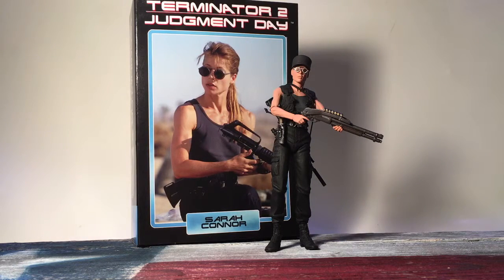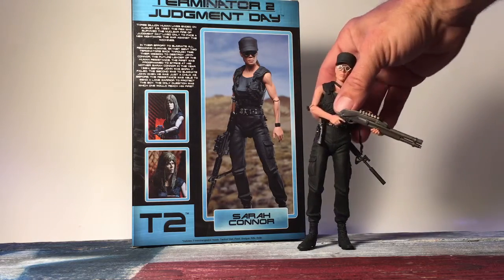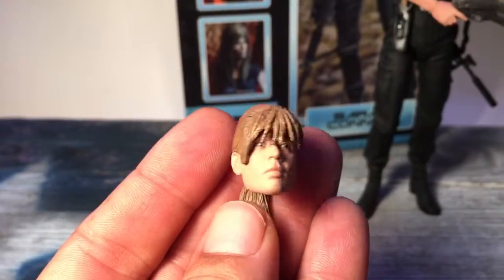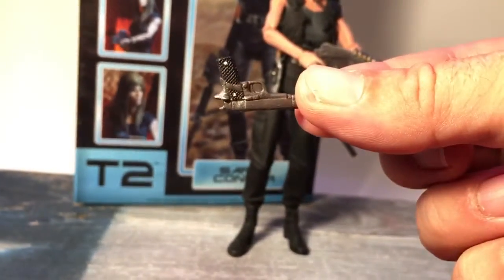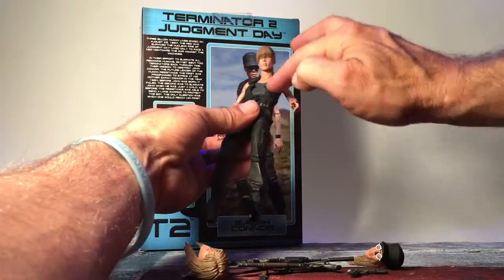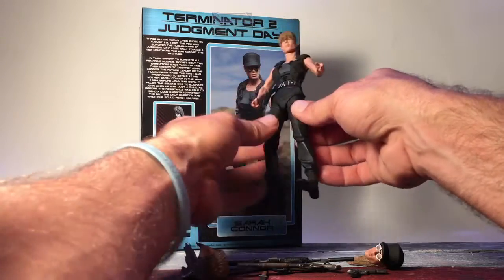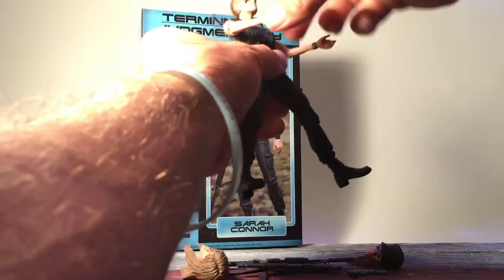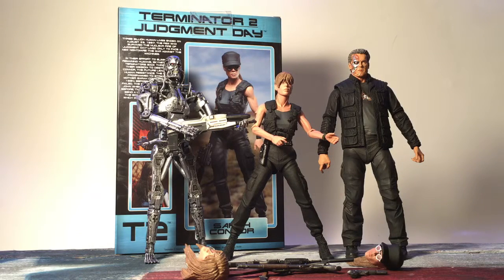NECA Sarah Connor T2 Action Figure Review Terminator 2